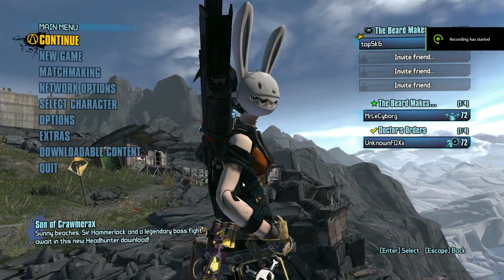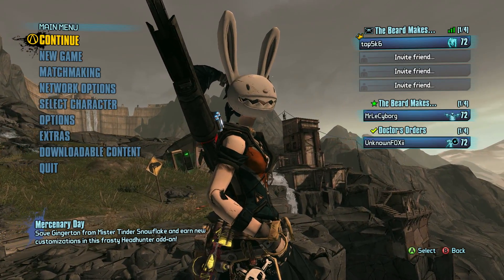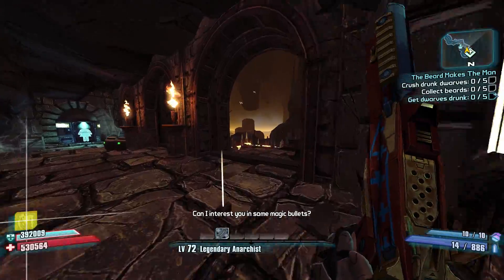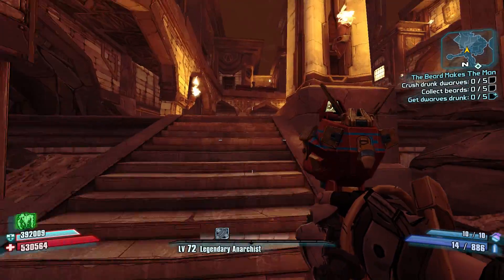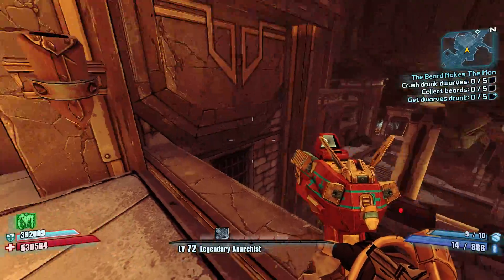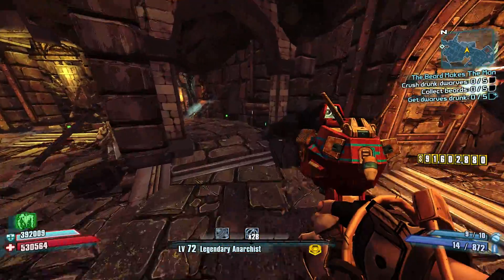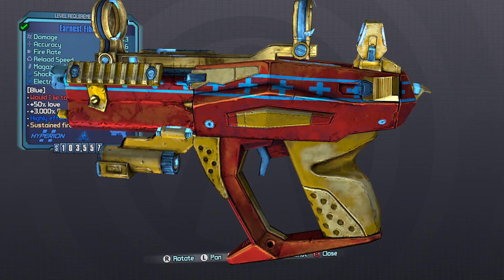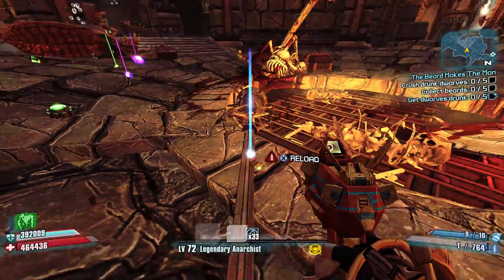EASY FIBBER FARMING on Community Patch 4.0!! Borderlands 2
Big thanks to DILLIGAF72 for the help on this video, check him out

Backing tracks provided by SUNG (used with permission)
Check him out:

Intro Song is "Silence" by National Skyline (used with permission)